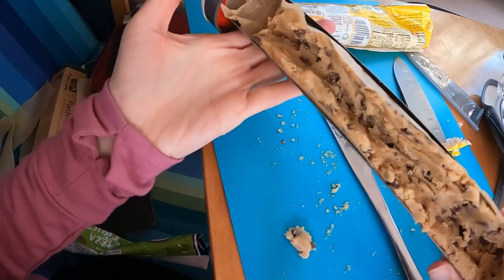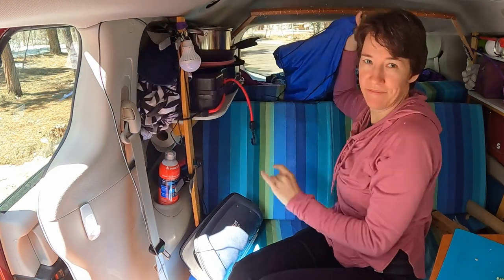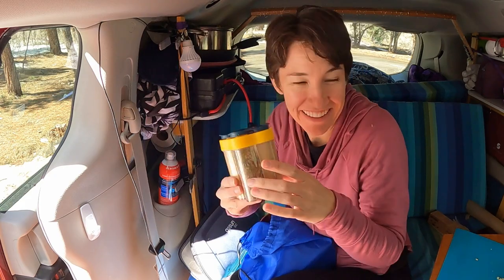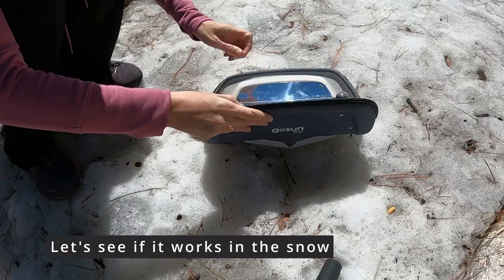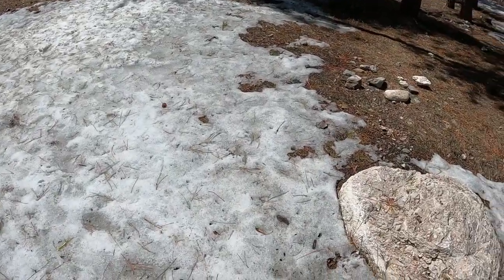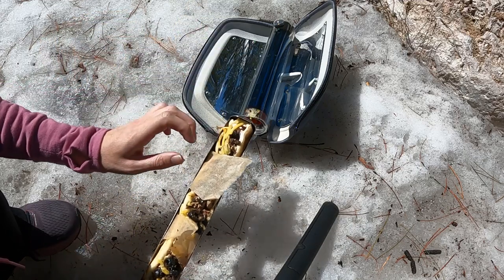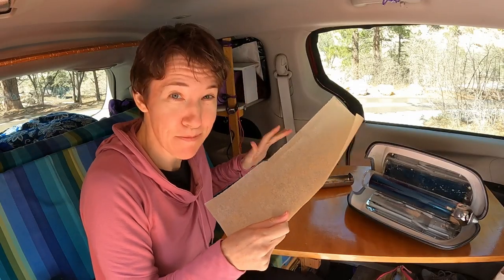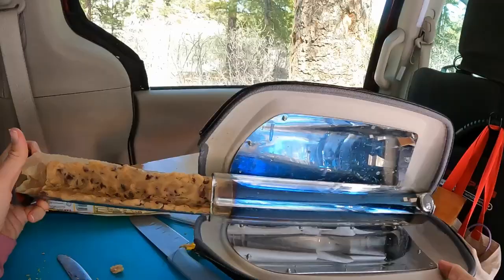Cooking Pizza and Cookies with NO FUEL while van camping in the snow with the GoSun Go solar oven!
If you want to see everything I use in my van,
Come along to the snowy mountains with me as I try to cook vegan pizza and cookies in my GoSun Go solar oven! Camping in a minivan is a little bit glamping - you can have many of the comforts of home!

Solar Ovens: ☀️
Small GoSun Go
Medium GoSun Sport
Large Gosun Fusion

Spice container🌶:

🤓 If you'd like to see everything I use in my van,